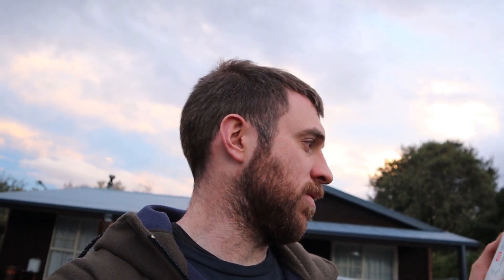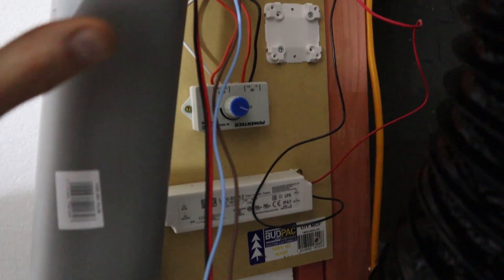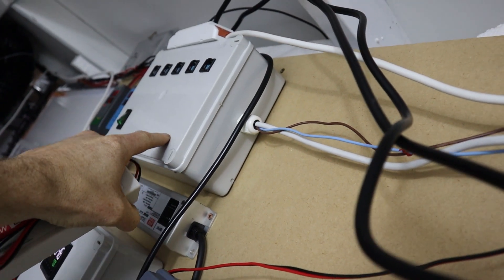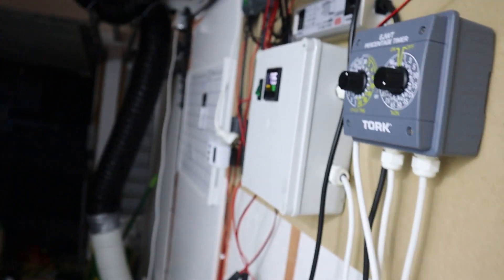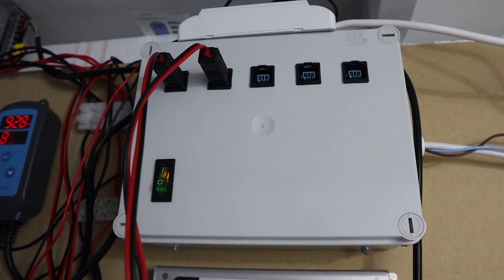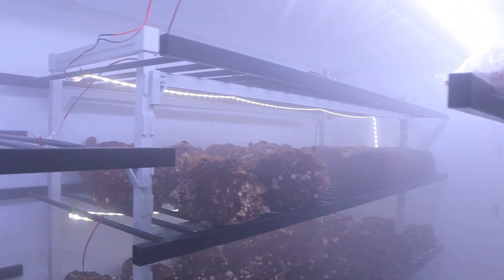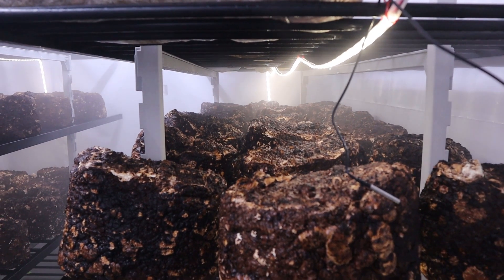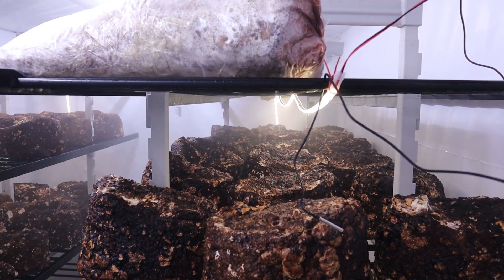Mushroom Ventilation and lighting - Venting CO2 and installing new mushroom grow lights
The second part of the CO2 controller I made for my  automated mushroom farm fruiting chamber. I can set how much PPM I want as a maximum in the room. Once that PPM target is hit it turns on an extractor fan and starts venting the air outside and letting fresh air in.

This works well and automates the fresh air exchange so I don't ever need to worry about too much fresh air getting in of venting air that has been conditioned already.

This uses a Dwyer CCD which sends a signal to an Omron Process Controller, when the CO2 gets too high it turns the exhaust fan on an flushes out the dirty air.

Here is a well priced Omron E5CC controller
Dwyer CO2 transmitter